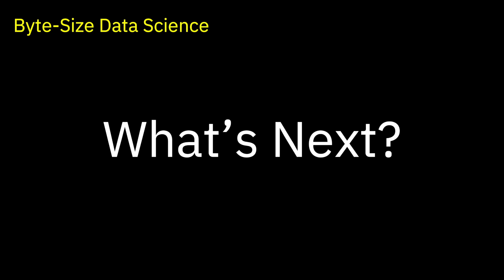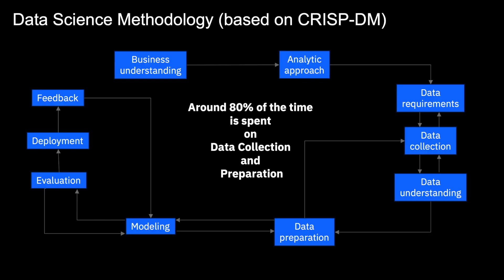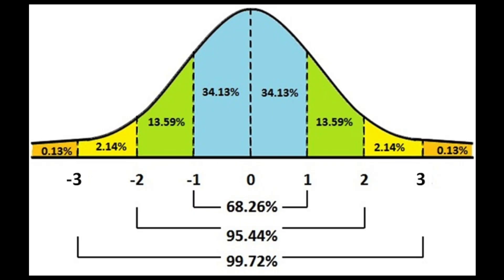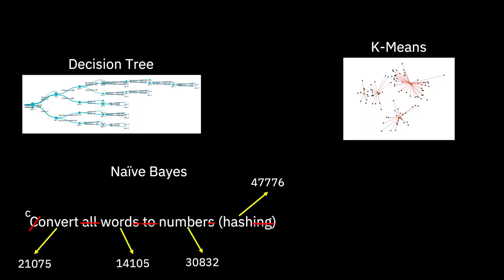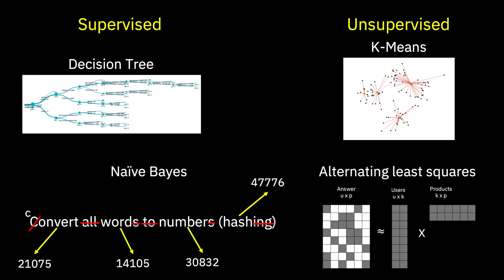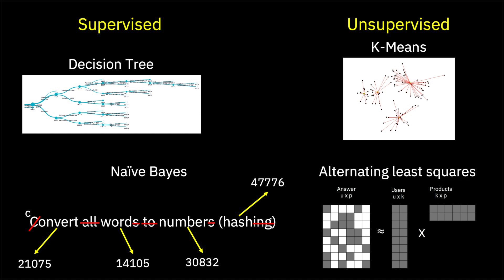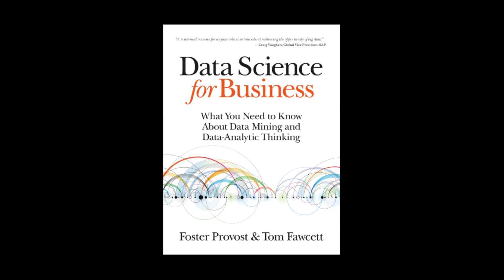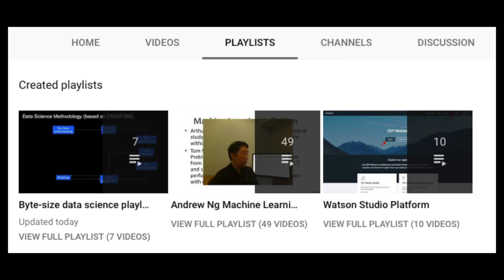009-What's Next?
Now that we covert some fundamentals of machine learning, we need to move to other practical topics before we can go back to more algorithms.